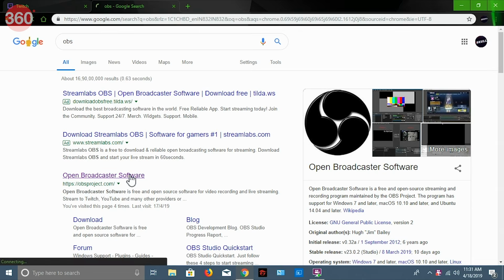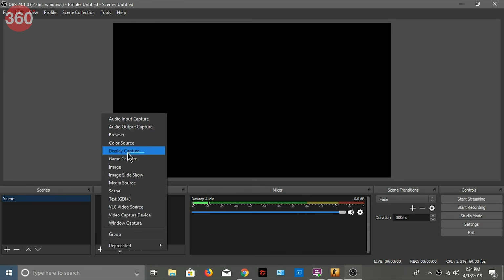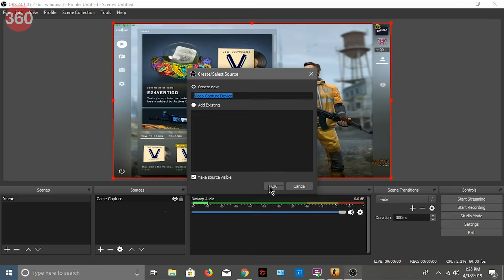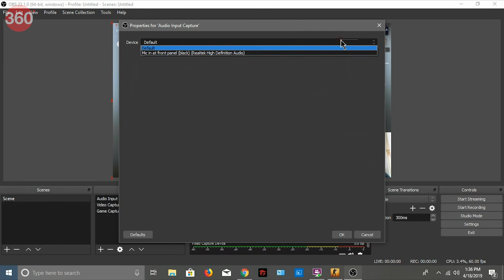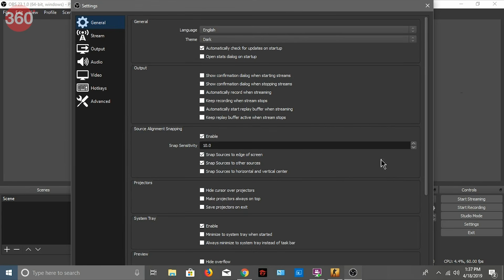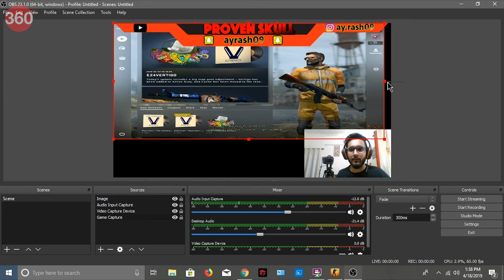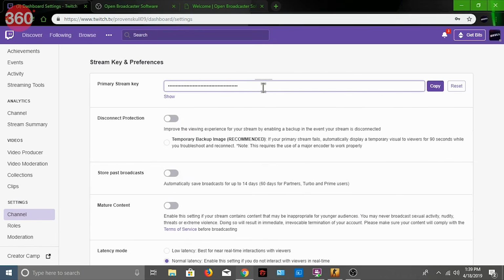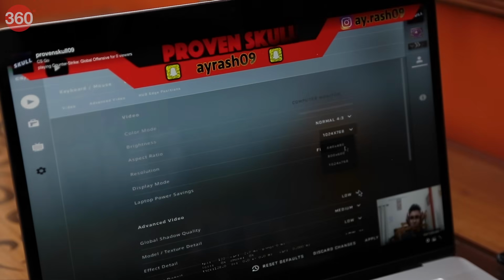How to Live Stream PC Games on Twitch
Twitch is an immensely popular streaming service that lets users broadcast their games over the internet. So if you own a Windows PC and fancy the thought of presenting your gaming skills for the whole world to see. Then you’re at the right place as we tell you how to Twitch stream your games using a Windows PC.